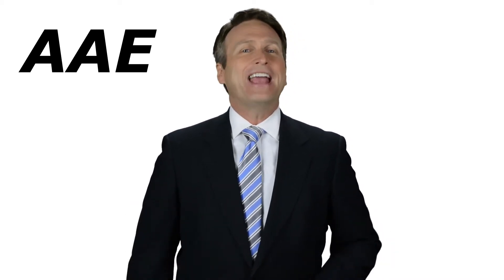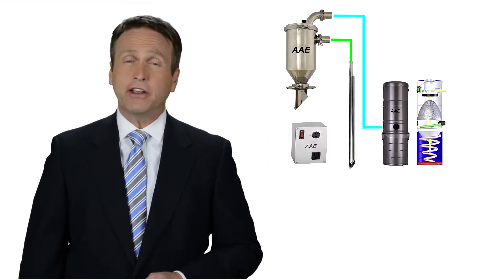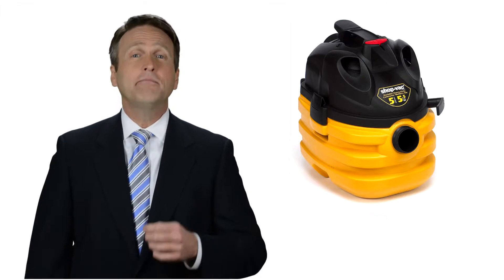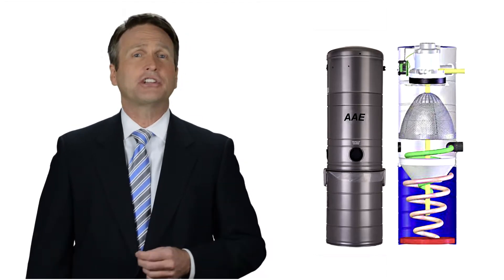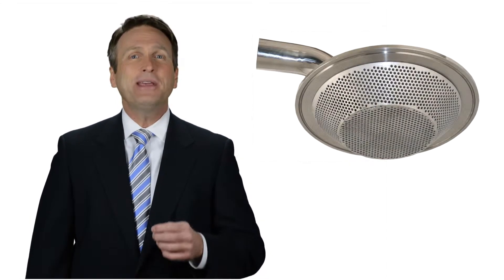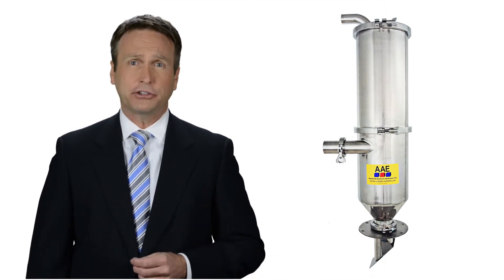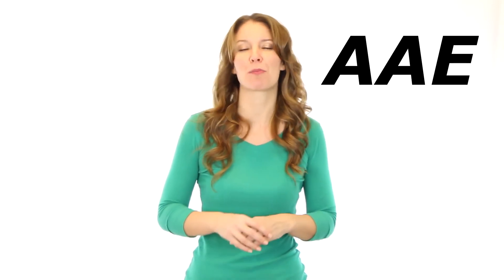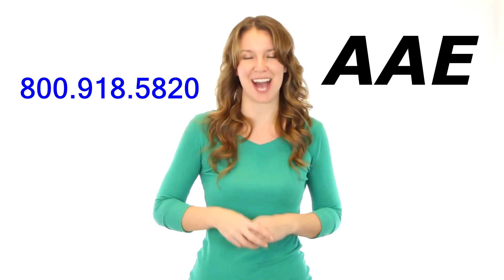Hopper Loader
Hopper loaders for the plastics industry. No heavy motor or filter on the lid.